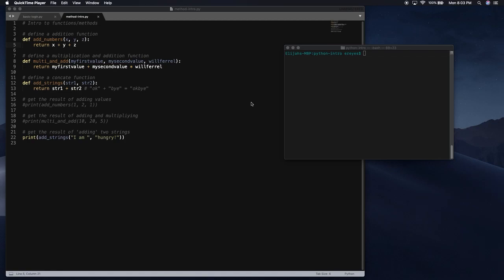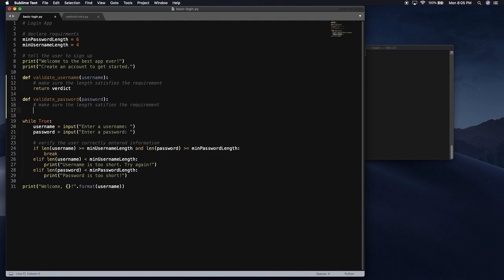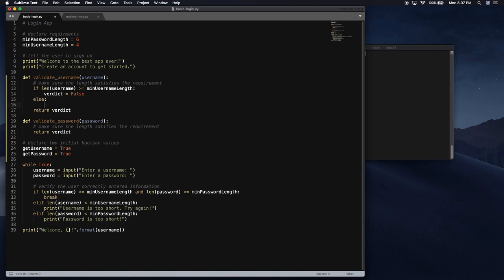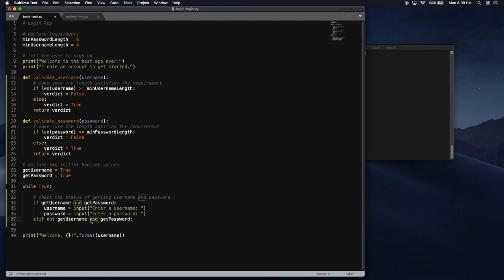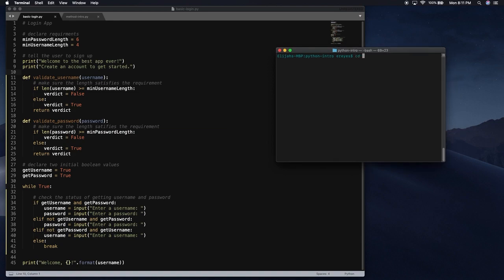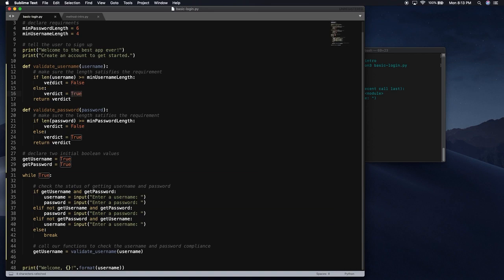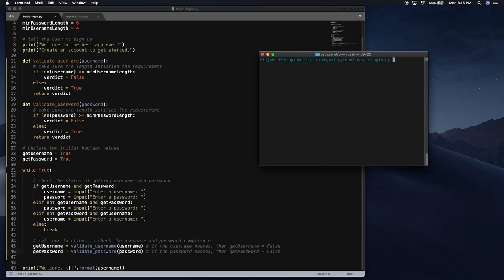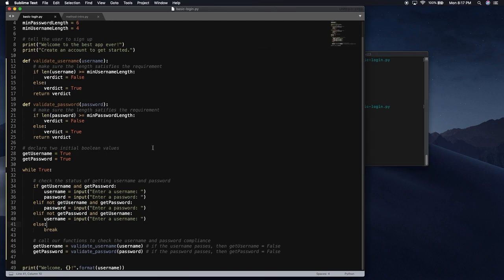Intro To Python Part 4.3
Hello all. Remember function creation and conditionals from previous videos? We are going to use them in our basic login app. Please excuse my sniffing, I'm feeling a cold coming on! I also just noticed, the video quality was poor in the last couple of videos. I think this one is a little better and the next ones will also be much better!